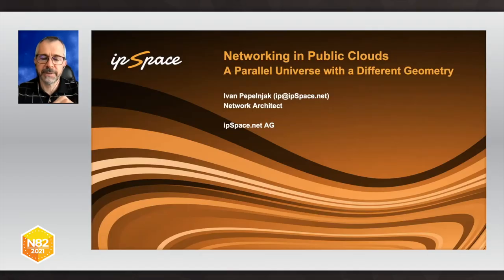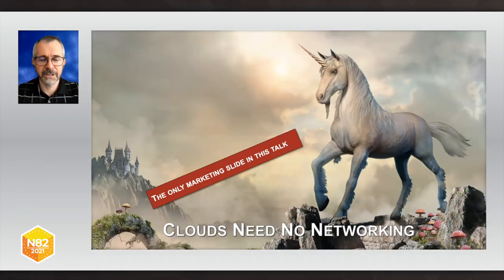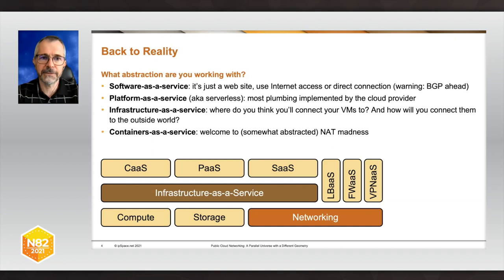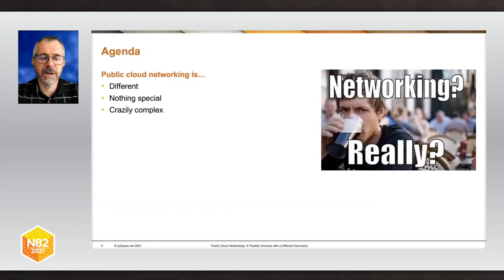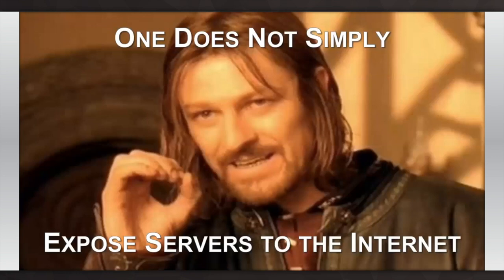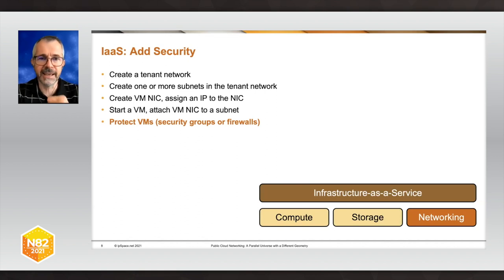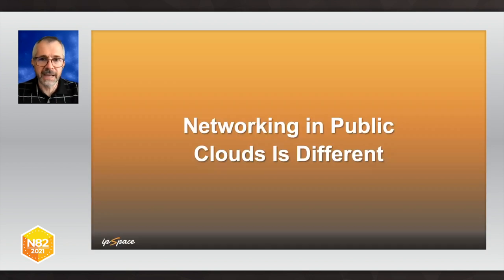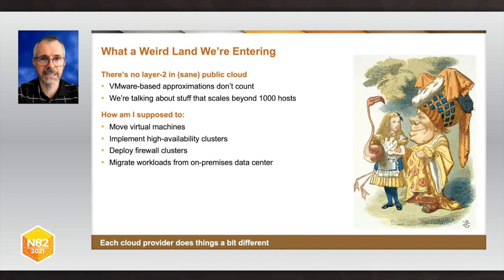Tenant Networking in Public Clouds: Do We Still Need Networking Engineers?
Ivan Pepelnjak

Listening to so-called "thought leaders" one might believe that the move to public infrastructure cloud solves all the problems of this world. All of a sudden, the developers are empowered to deploy any application they wish, the networking and security engineers are obsolete, and everything works like a charm.

There's a bit of a gap between this rosy picture and the reality. Tenant networking in public clouds is different from what we're used to in the IP/Ethernet world, and it can get ridiculously complex once you start adding network services, inter-tenant connectivity, and direct connectivity to on-premises locations. Not only that, many of the concepts you master while working with one of the big public cloud providers does not apply to any other public cloud provider -- they are all unique.

The presentation will focus on three main topics described above:

* How is public cloud networking different (and why)
* What are the major differences between big public cloud providers
* How complex can it get (and how slow it is to provision)

We'll wrap up with a few recommendations one could follow when trying to survive this new onslaught of networking madness.

Ivan Pepelnjak: Ivan Pepelnjak has been designing and implementing large-scale service provider and enterprise networks as well as teaching and writing books about advanced technologies since 1990. He’s author of several Cisco Press books, prolific blogger and writer, occasional consultant, and author of a series of highly successful webinars and online courses. His current focus includes large-scale data centers and cloud deployments, network automation, and software defined networking (SDN) and data centers (SDDC).